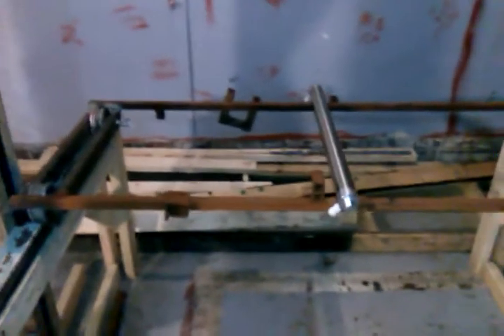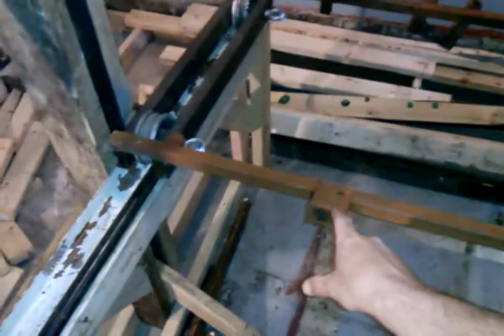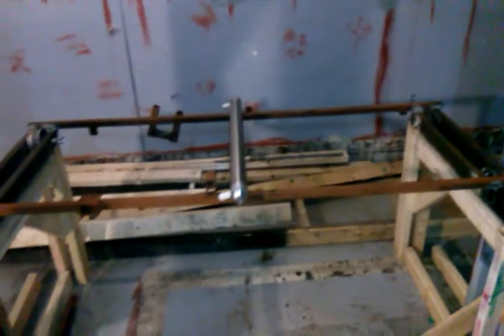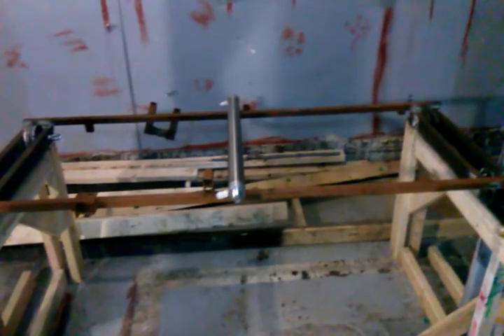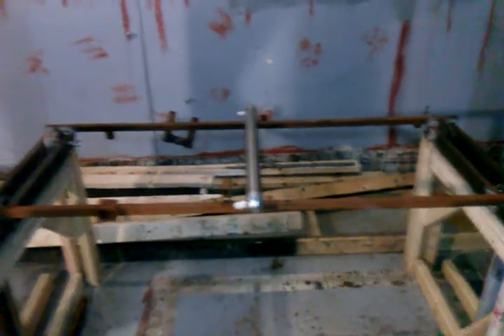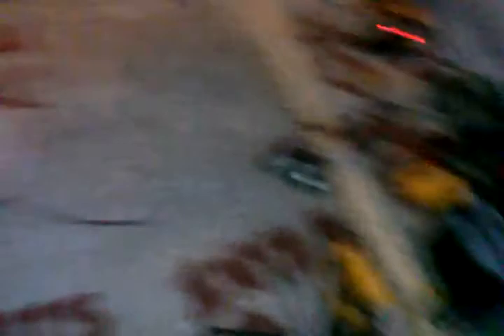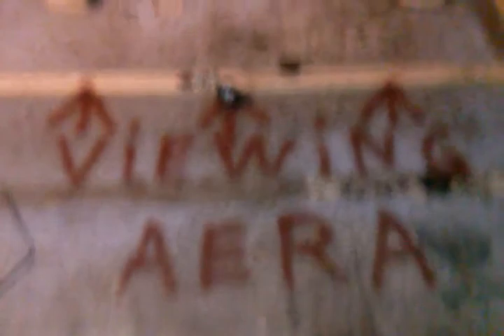Build day 03 Sawed In Half room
This was a room I built in a haunted house called Sawed In Half. It was a contraption I build out of my head where a victim would lay down on a table and the saw would come on and the table would move from back to forward appearing to cut someone in half.